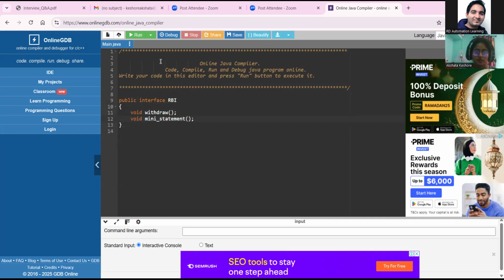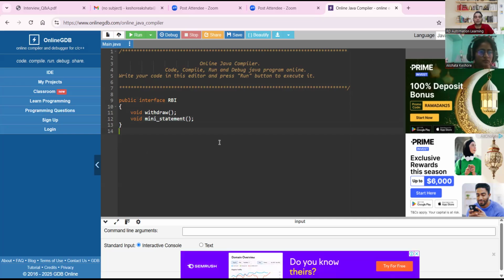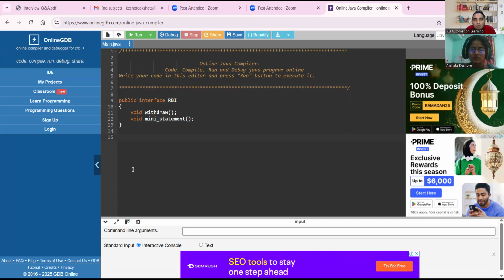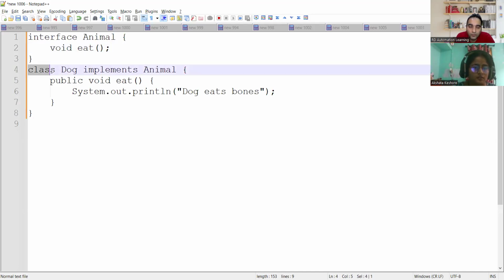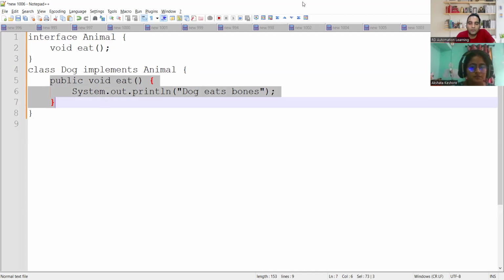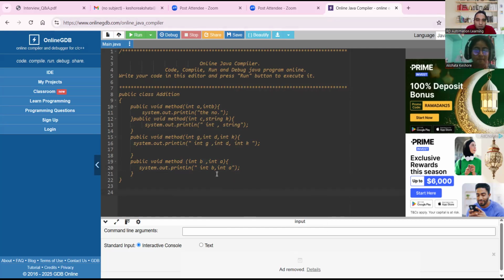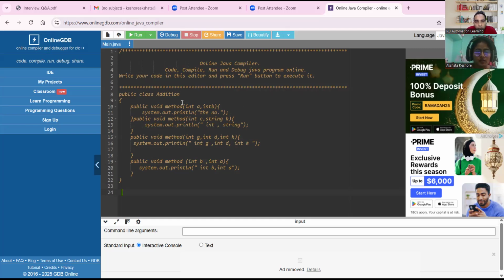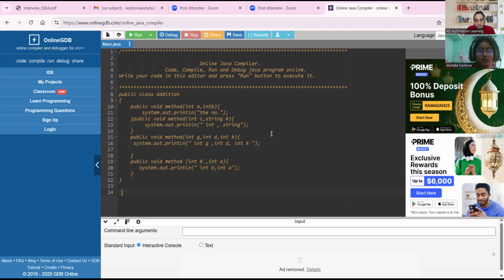Infosys Java Interview Questions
TCS interview questions and answers for freshers
TCS interview questions geeksforgeeks
TCS questions and answers
TCS interview latest
TCS testing interview questions
TCS selenium automation testing interview questions
TCS interview asked questions
TCS interview call
TCS qa automation interview questions
TCS interview process quora
 TCS interview experience quora
TCS mock interview
TCS selenium interview questions
TCS interview questions for experienced